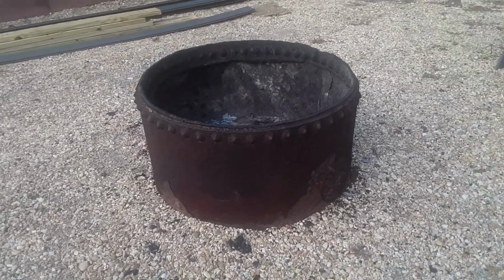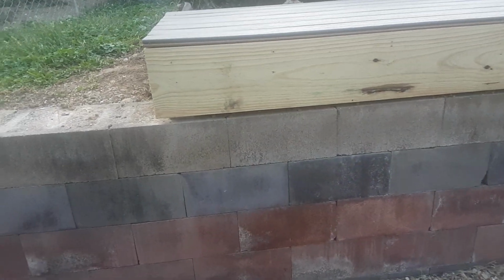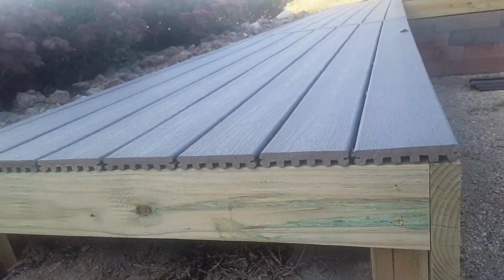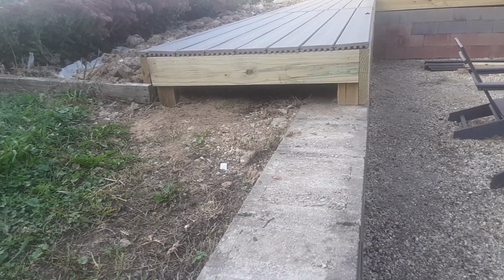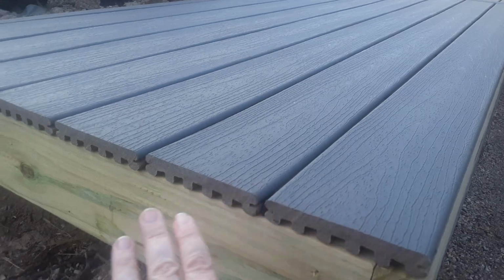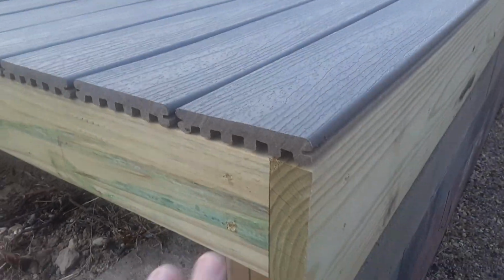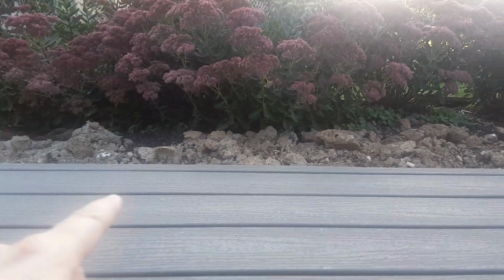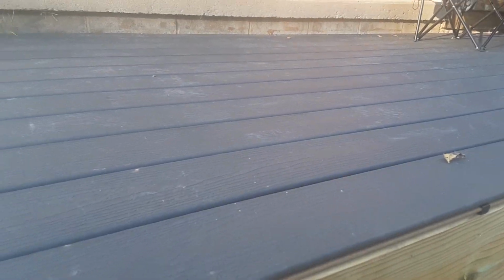TwinOaksFarmPoultry's Outside the Meat Bird Barn: Drew aka "Drill Master" Made Progress On The Deck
We are in our meat bird production barn a lot at Twin Oaks Farm in rural Southeast OH, USA, where we produce poultry, run a household, & thank God for the blessings. We're not always in the meat bird production barn, though; a lot of our "FAITH, FAMILY, & FARM LIFE" happens "OUTSIDE THE MEAT BIRD BARN" around our home & physical community! This video from us debuts a series of simple, straightforward videos giving us opportunities to share some happenings in our lives virtually with our great community of awesome viewers; it also gives our viewers opportunity to be part of a virtual community that is encouraging & positive. No negative drama...as we have always told our sons: "No drama...that stops at the oak trees. Here we work together." Now, no drama does not mean we don't encounter problems; it just means we find a positive, constructive way to deal with 'em! That's our goal with this series: no negative drama & a positive expression of our faith, family, & farm life outside the meat bird barn here at Twin Oaks Farm. 🌳🌳

This series is for sharing positive perspective on living lives that celebrate positive efforts in faith & family, & in our case farm life...because life isn't lived in just the special occasions; life is most fully lived in the everyday occasions!
❤This episode shows the progress on a deck project, encourages involving the household's youth in home improvement projects, & gives viewers a gentle reminder that God does not want us to be afraid for He himself is with us.